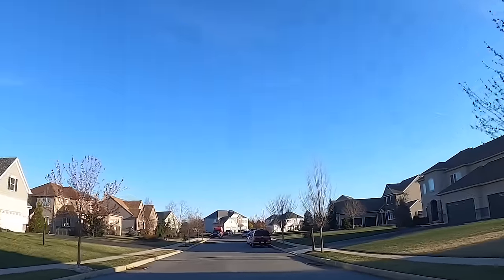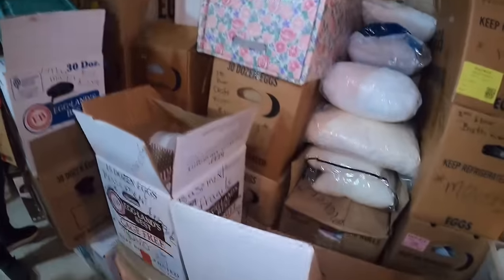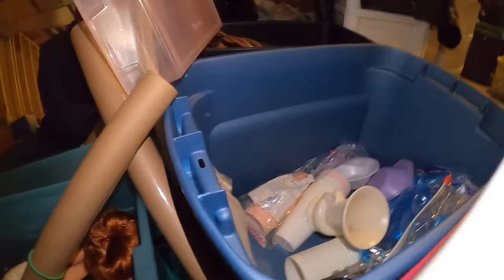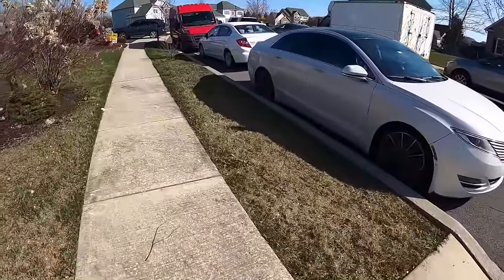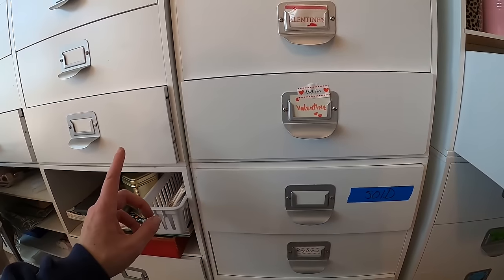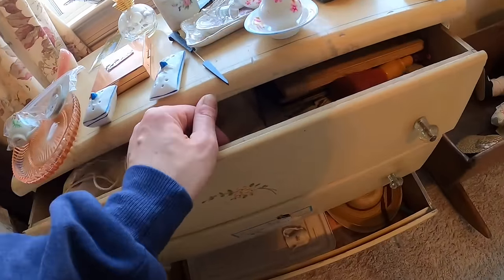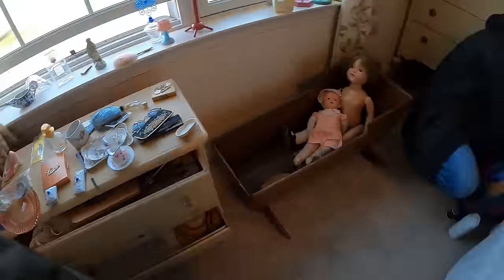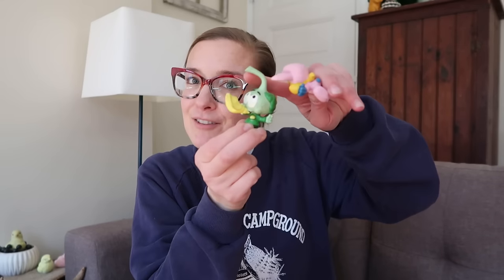This Estate Sale Was PACKED!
From the basement to the bedrooms, this sale was jam-packed!